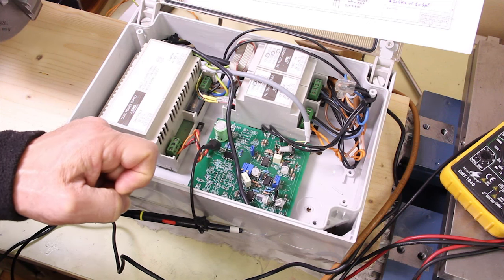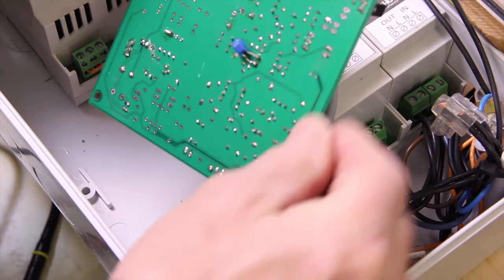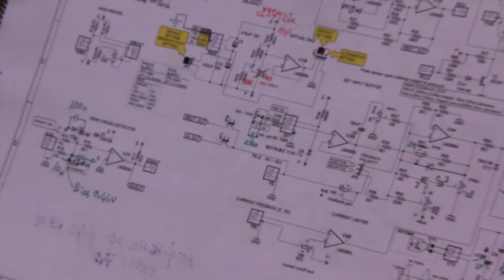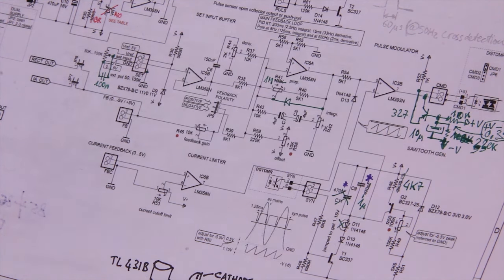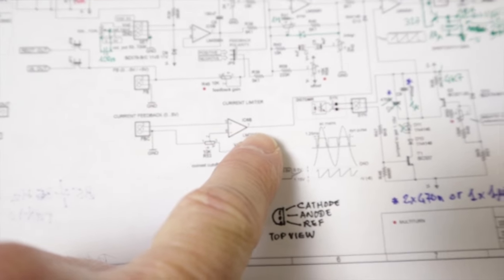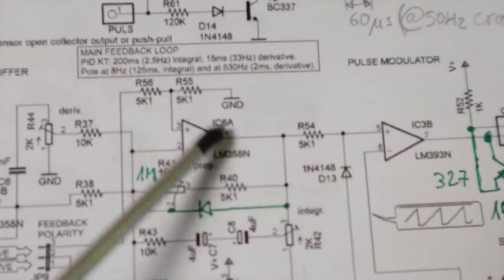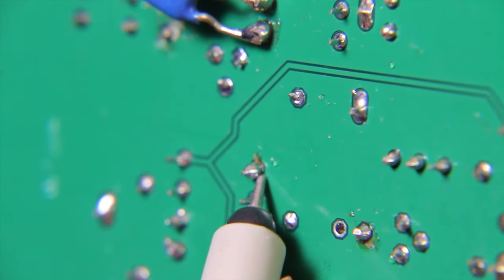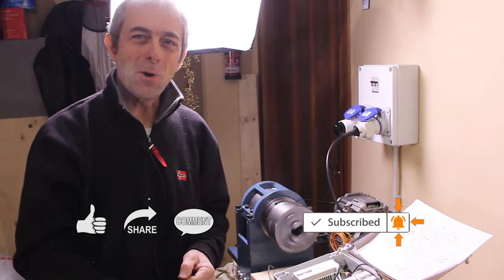How to spot a fault in a circuit, like a pro : hands on electronics [1]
In this video I show the method to find out a fault on an electronic circuit board. In the specific case we have an ESC (Electronic Speed Control) that is used to control a washing machine motor (used to drive the spindle of a lathe) and somewhere in the circuit there is a faulty contact. It turns out it was a bad soldering that caused an uncertain contact, making the motor to start and stop randomly. The video shows the procedure to spot the exact point where the fault is present.